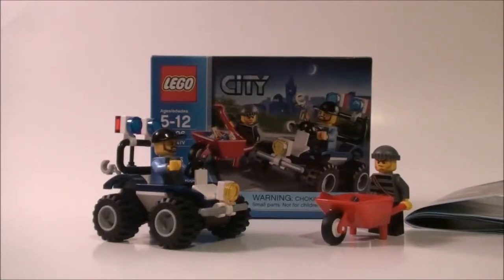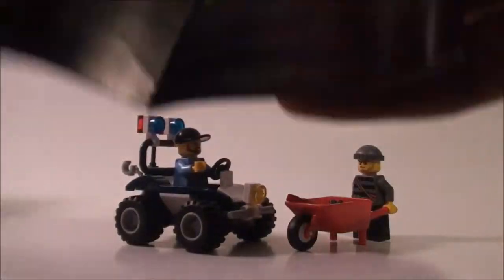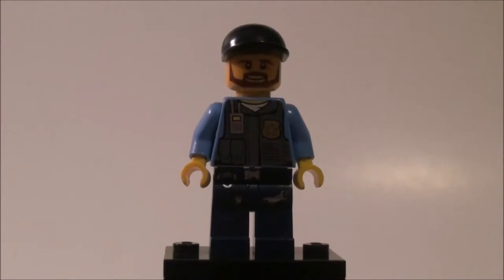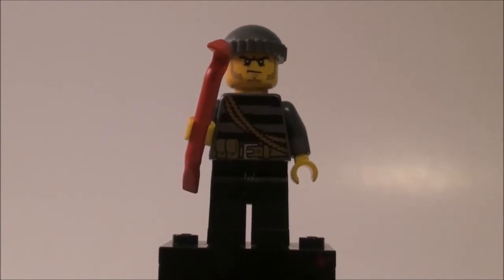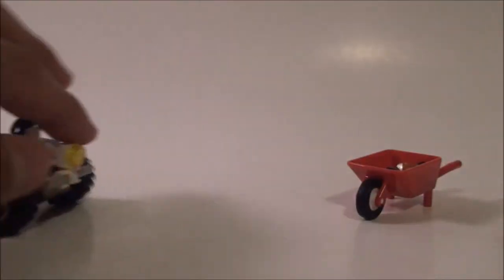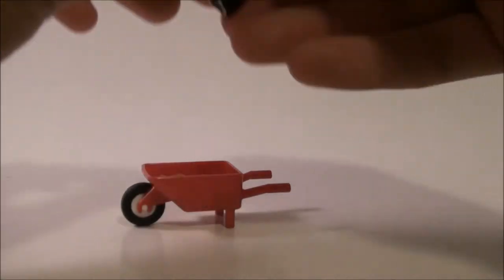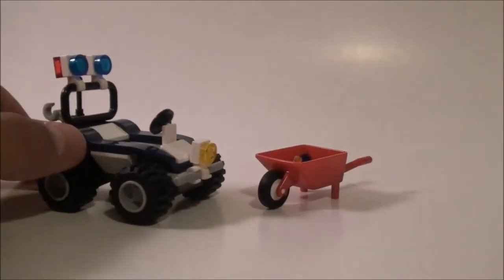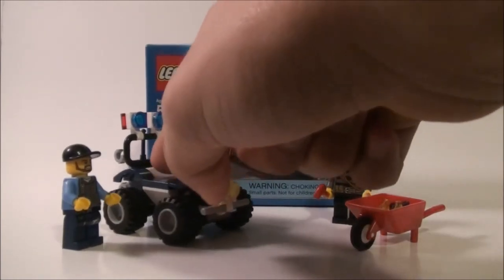LEGO 60006 City Police ATV Review!!!!